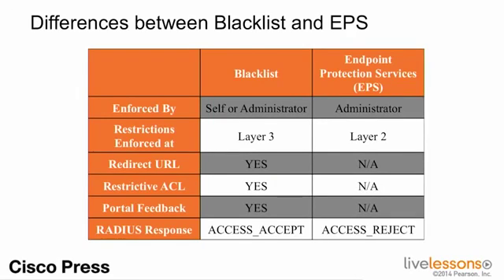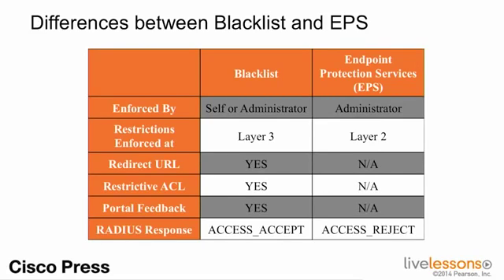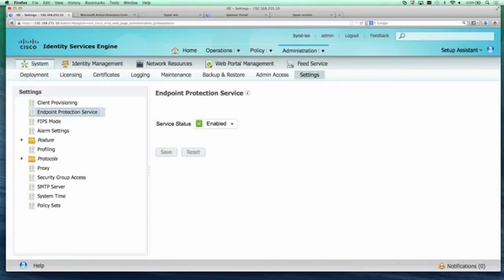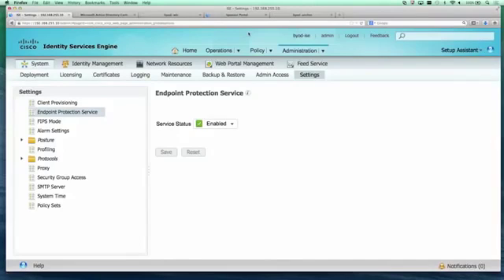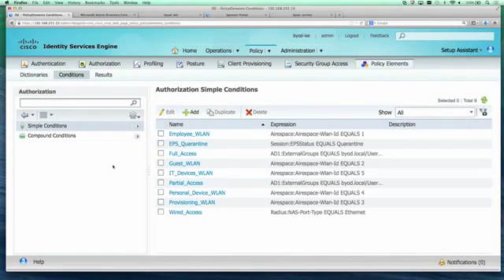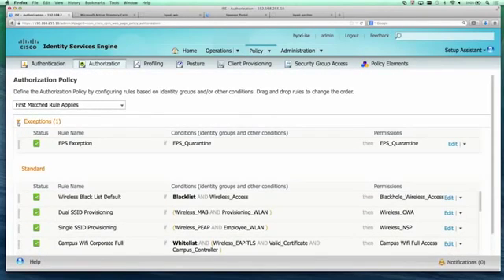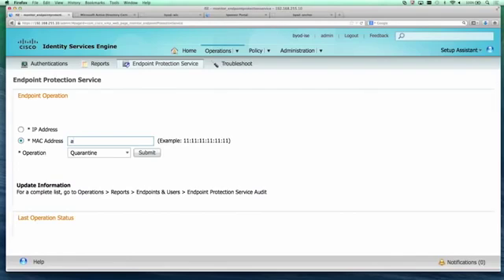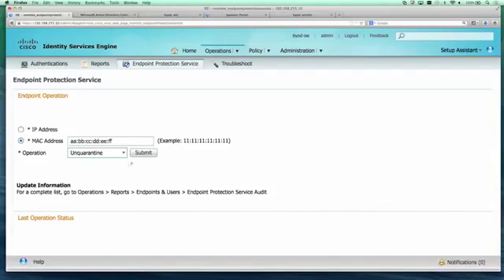Cisco Bring Your Own Device Networking EPS Endpoint Protection Services